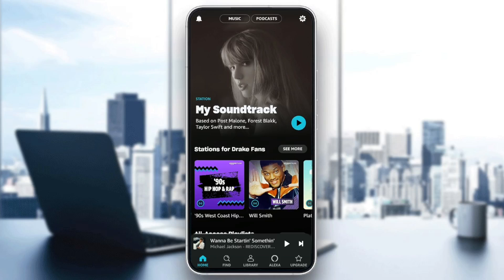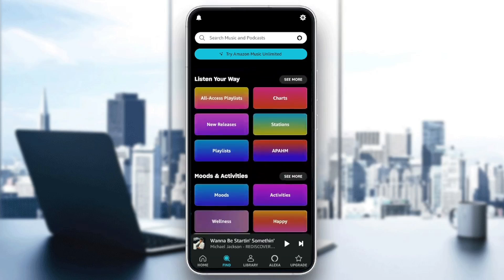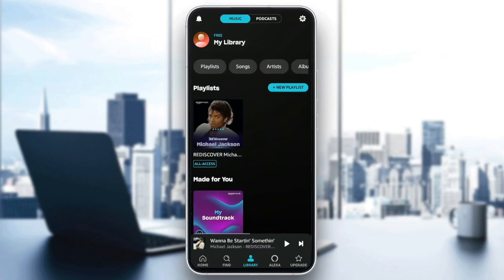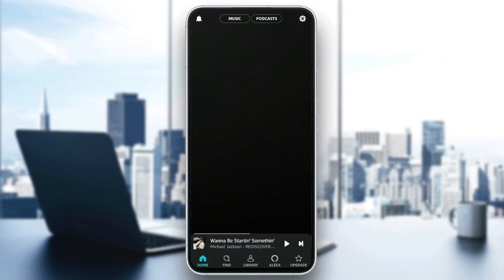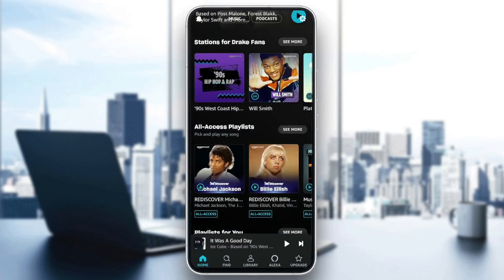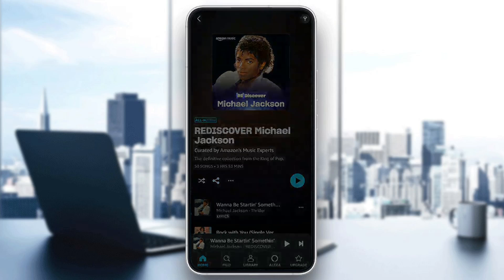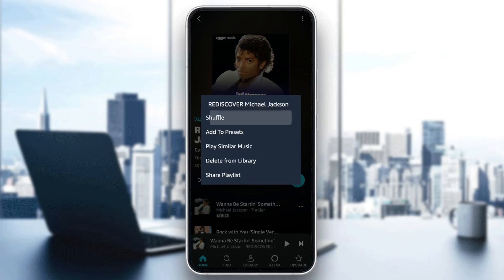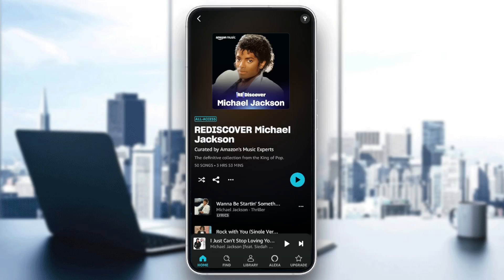How To Turn Off Shuffle On Amazon Music Tutorial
Today we talk about turn off shuffle on amazon music,how to turn off shuffle on amazon music,turn off shuffle on amazon music app,turn off shuffle on amazon music playlist